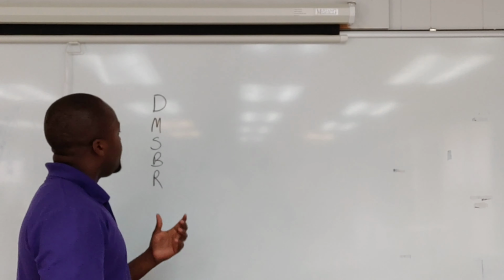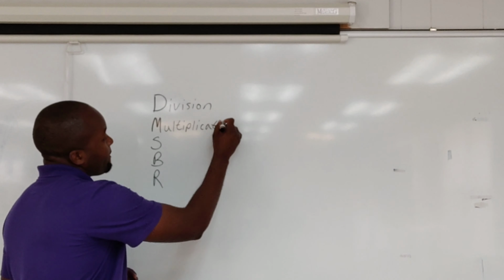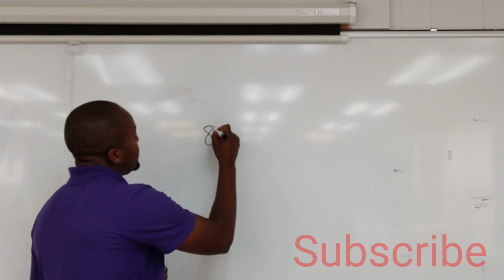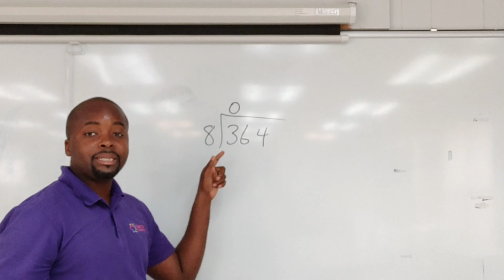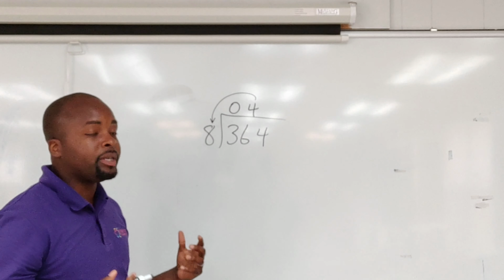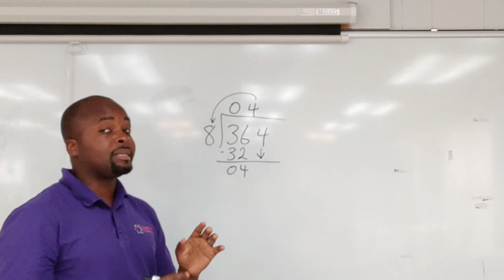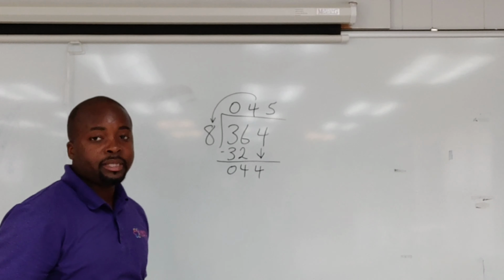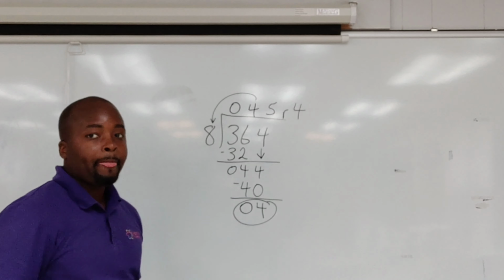Long Division With Remainder